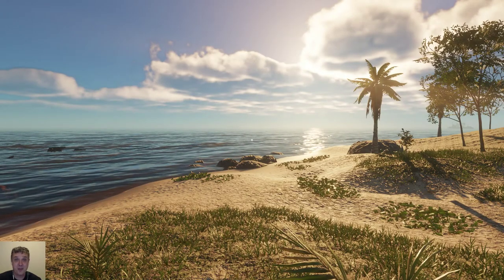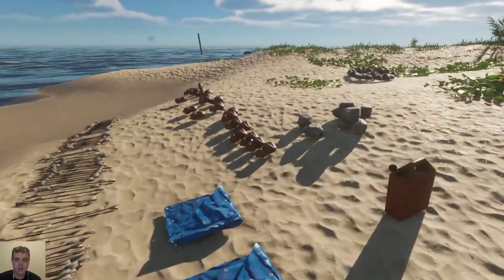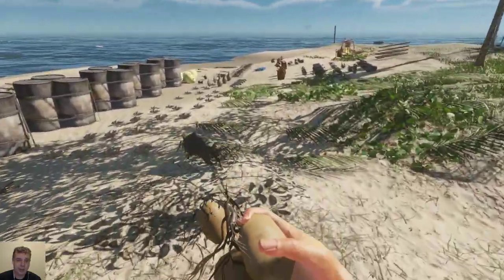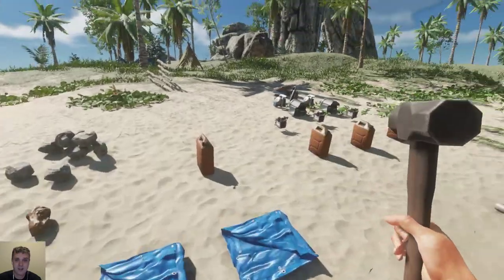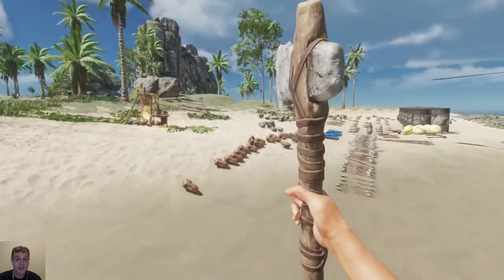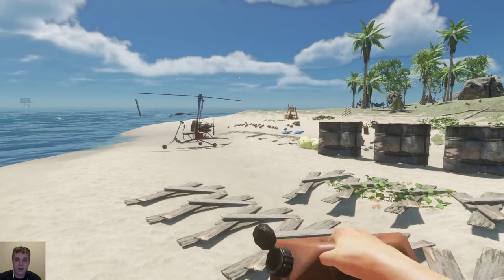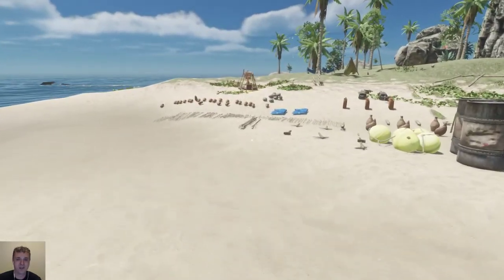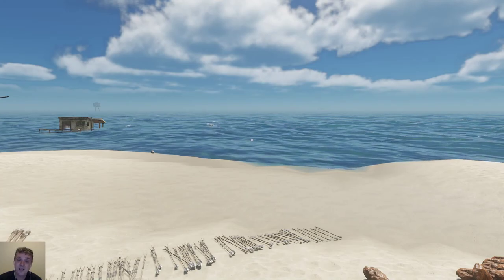Stranded Deep Update Exp. V0.42 - New Fuel Still, Fish Flocks, High Quality SFX And More!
⇨ Version: Experimental Builid 0.42